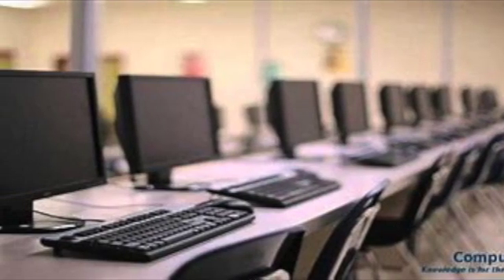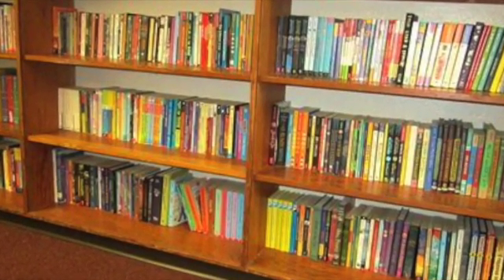Vignette 6 -Chapter 12